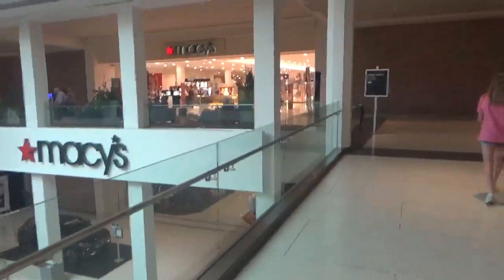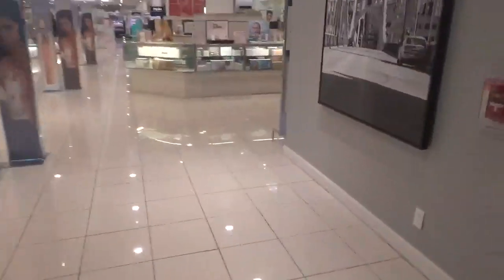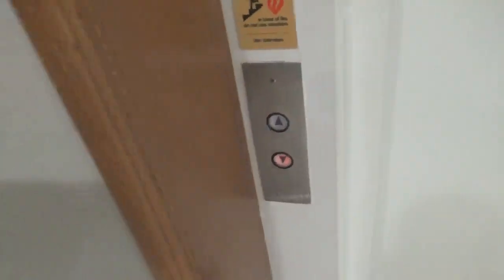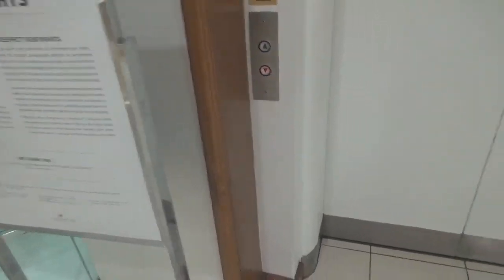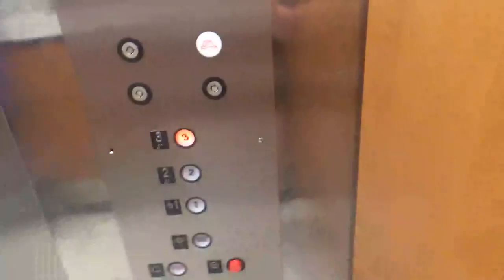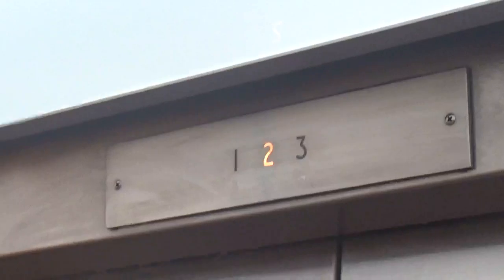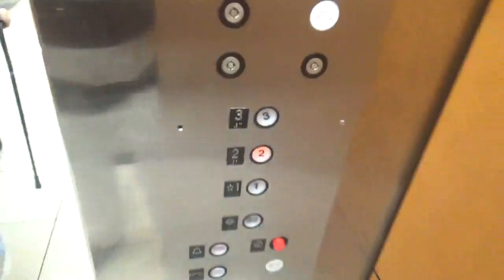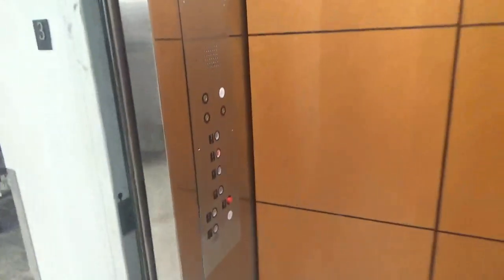SLOW Westinghouse Traction Elevator @ Macy’s South Hills Village - Bethel Park, PA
Sadly, I didn’t run into PAelevators...  Just the same elevator.
Modernized in 1994
Brand: Westinghouse
Maintenance: Schindler
Speed: 90 FPM
Fixtures: EPCO CircleLine
Installed by: Horne’s
Modernized by: Lazarus
Controller: Microprocessor
Door Safety: Sensors
Death Trap Rating: 0/14